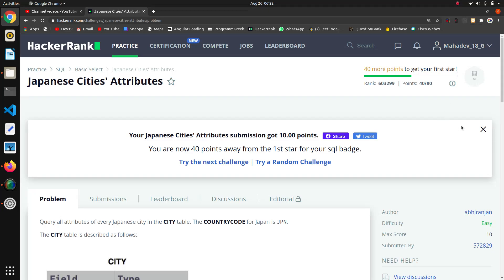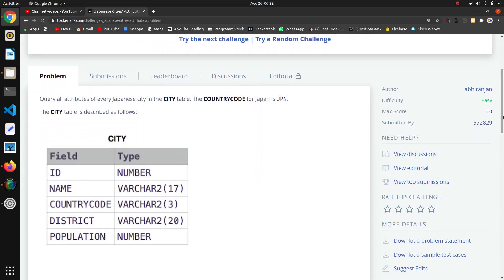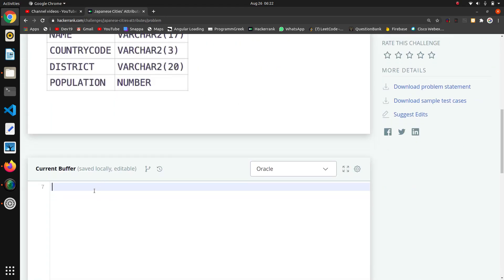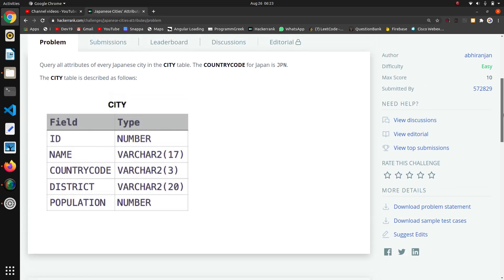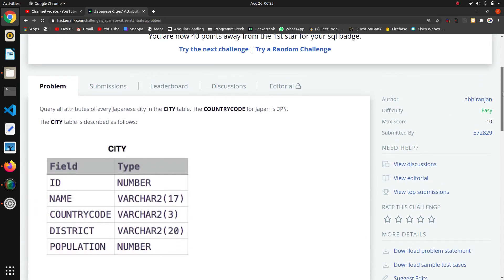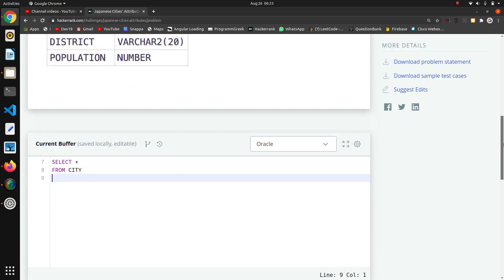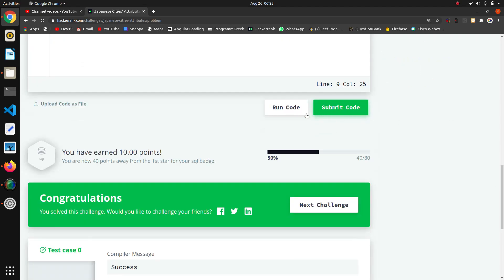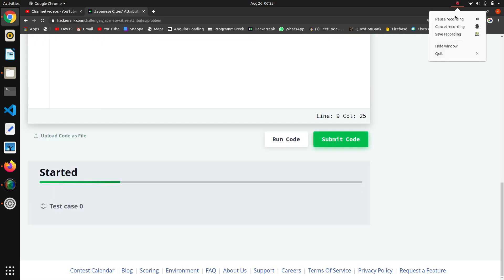#5 Japanese Cities' Attributes | HackerRank SQL Solutions